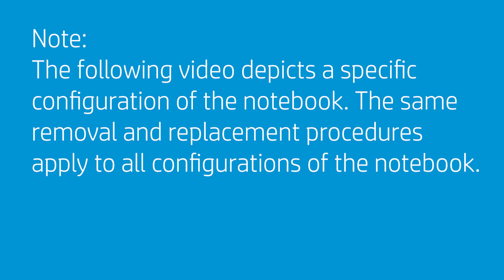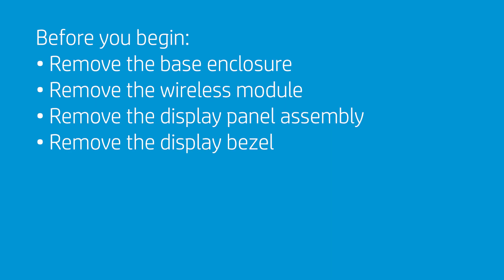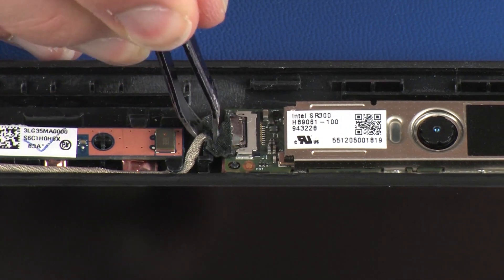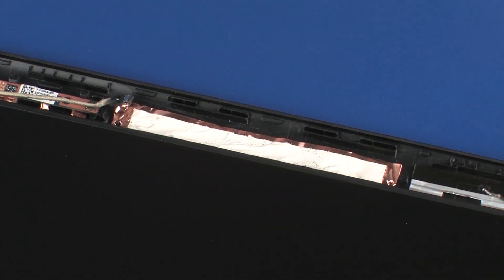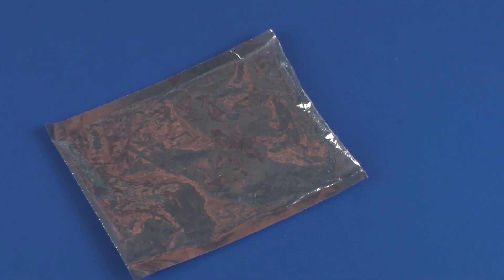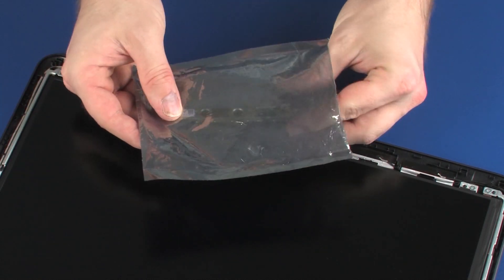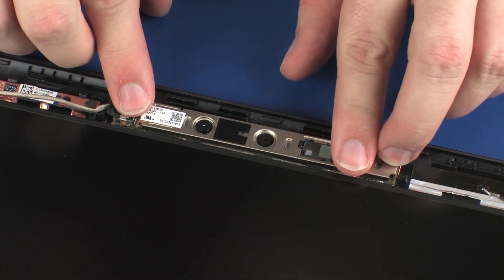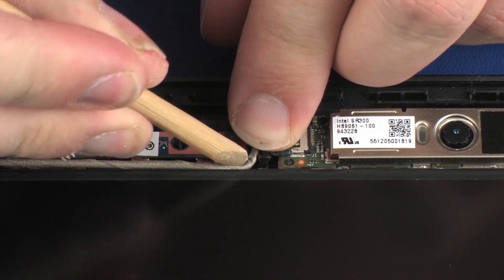Replace the Webcam | OMEN 15-ax000, Pavilion 15-bc000 Laptops | HP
Learn how to replace the webcam for OMEN by HP 15-ax000 Laptop and Pavilion 15-bc000 Notebook PC.